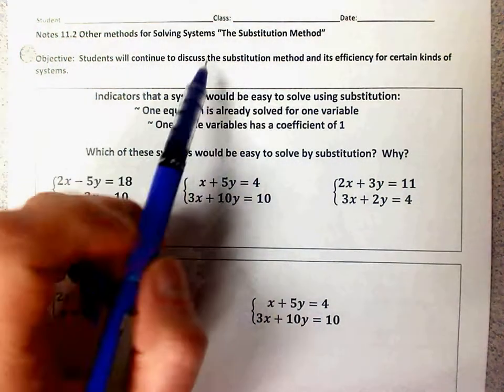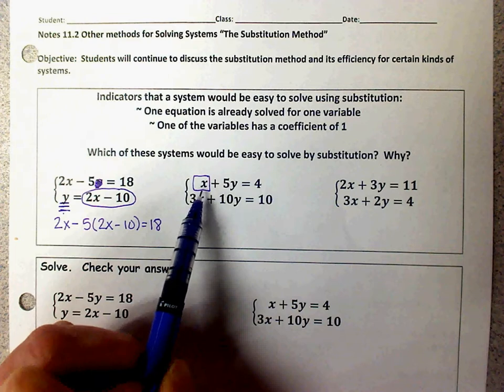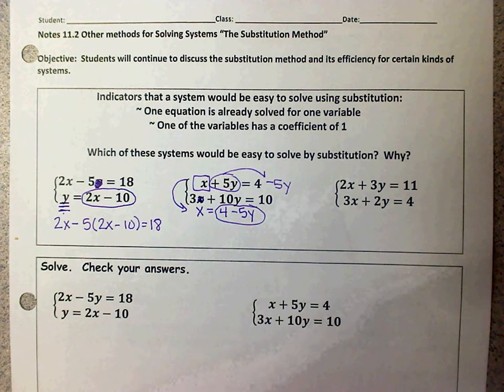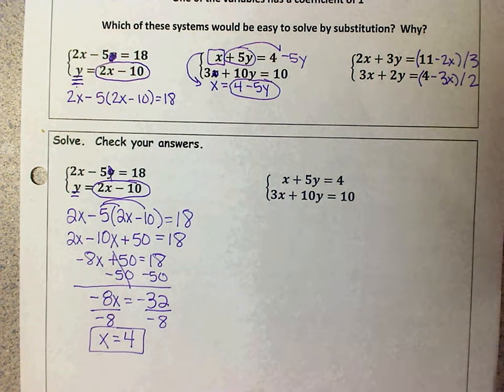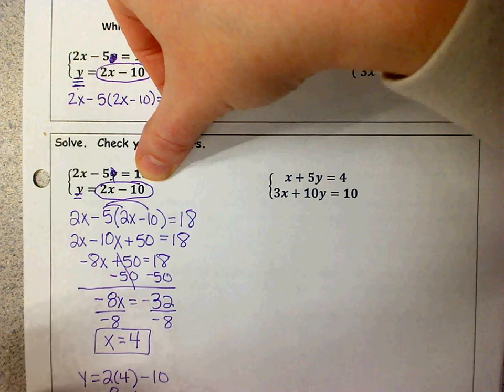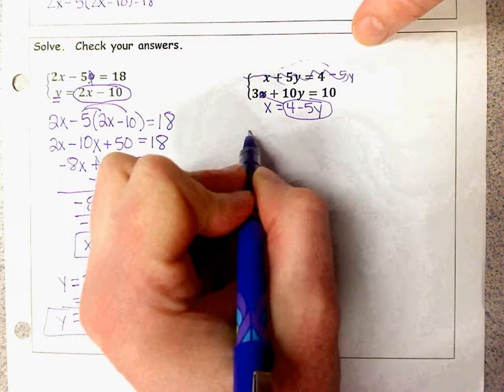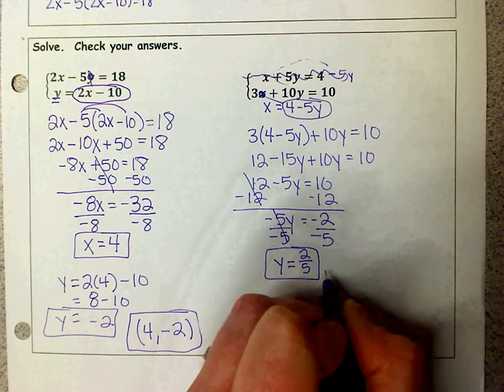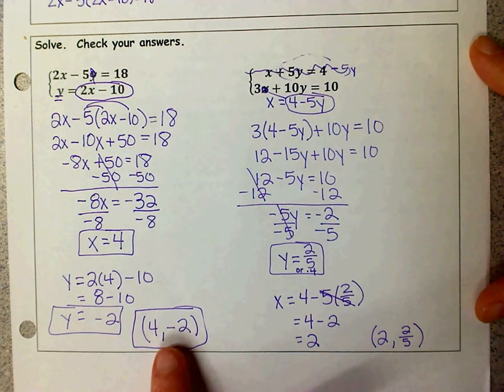11 2 Notes Part A